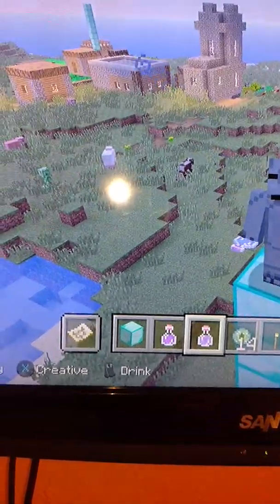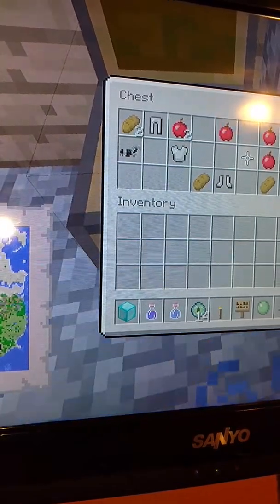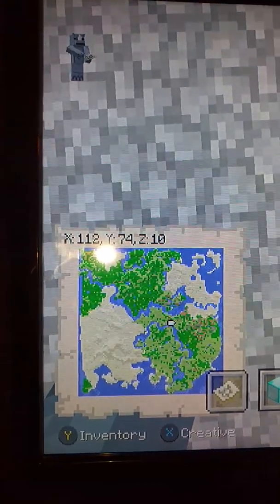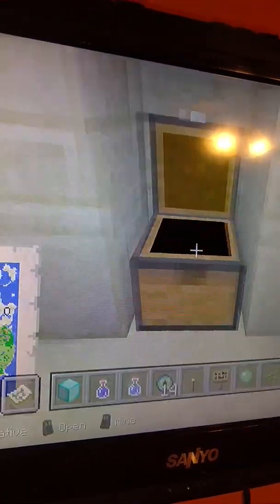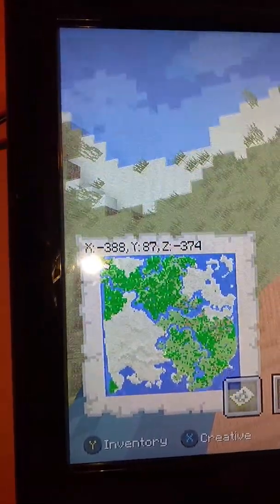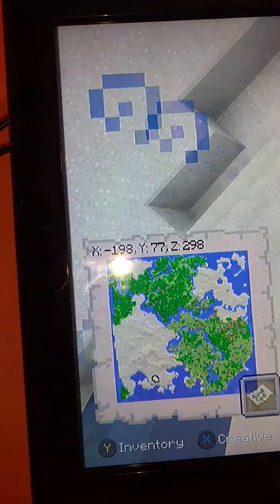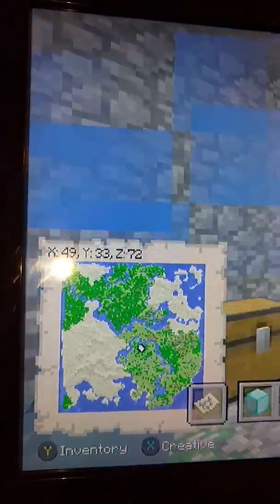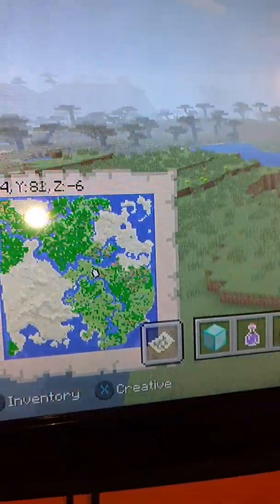Minecraft Xbox One Edition 7 Villages and 2 Desert Temples TU63 Seed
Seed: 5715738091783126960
World Size: Classic
Biome Scale: Large
Find Balanced Seed: Ticked